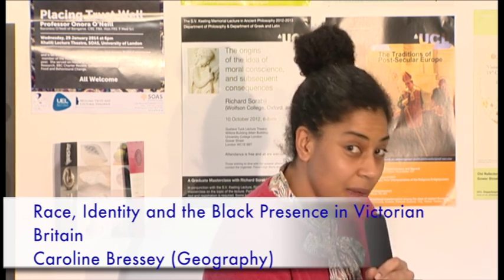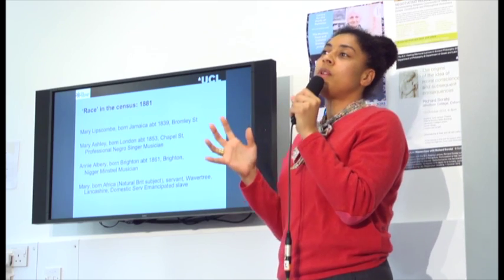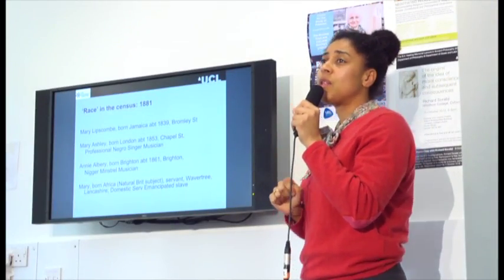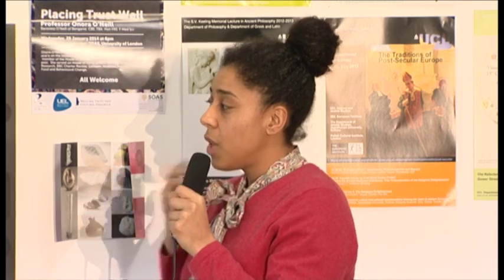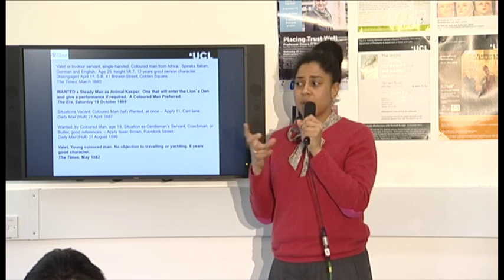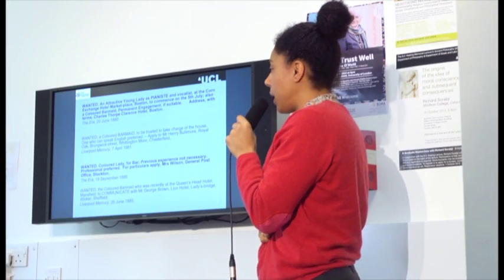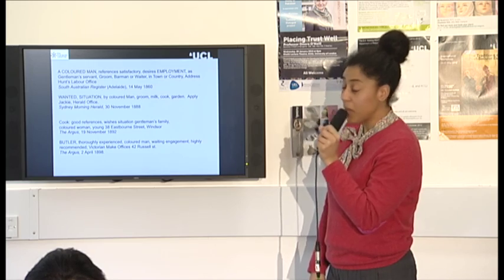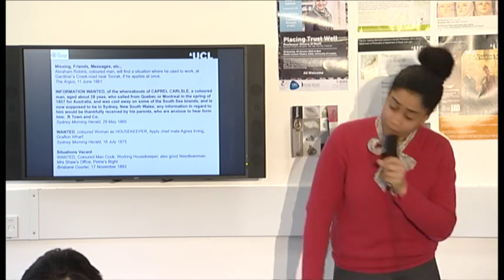UCL Joint Faculty Institute of Graduate Studies Friday Forum: Race - Caroline Bressey (13)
Caroline Bressey (Geography) discusses 'Race, Identity and the Black Presence in Victorian Britain' as part of the UCL Joint Faculty Institute of Graduate Studies Friday Forum on 'Race'